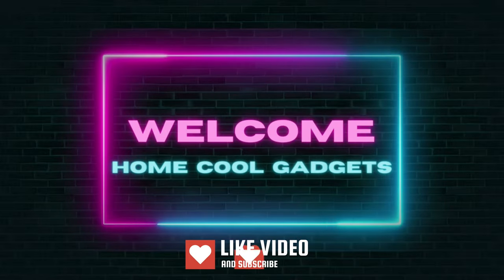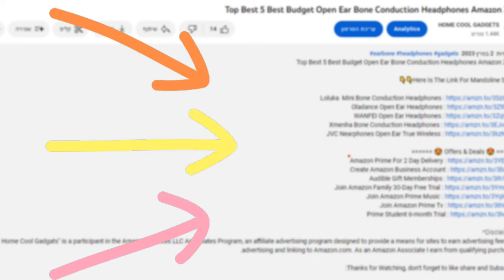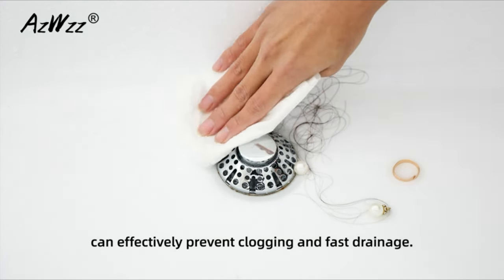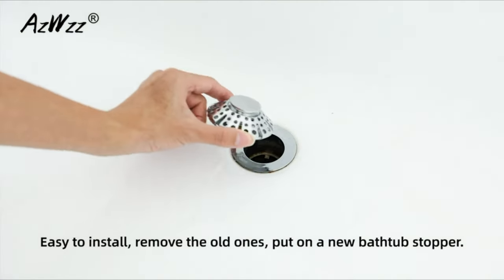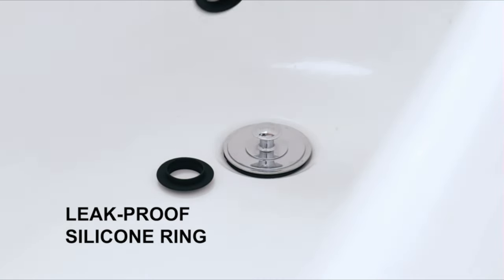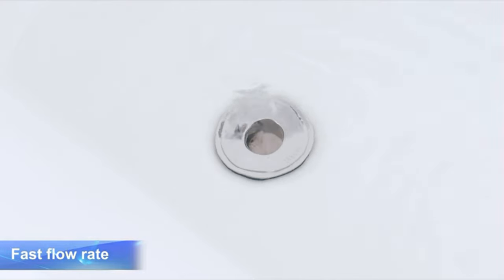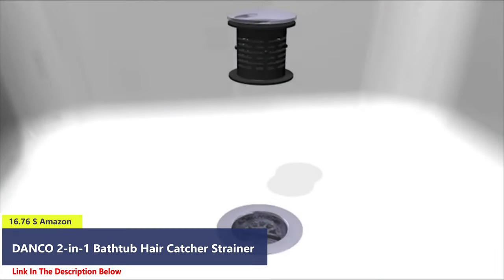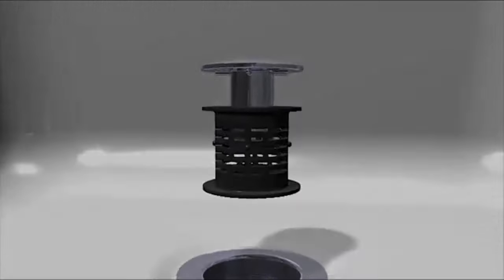Top 5 Best Bathtub Stopper 2023 Bathtub Stopper Hair Catcher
Here Is The Link For Bathtub Stopper  👇👇

Number 1
Number 2
Number 3
Number 4
Number 5

00:00 Introduction
00:35 AzWzz Universal Tub Stopper Bathtub
01:38 LEKEYE Bathtub Stopper | Sink Stopper
02:38 DANCO 2-in-1 Bathtub Hair Catcher Strainer
03:18 SlipX Solutions Snug Plug Bath Drain Stopper
03:56 OXO Tot Drain Stopper - Aqua